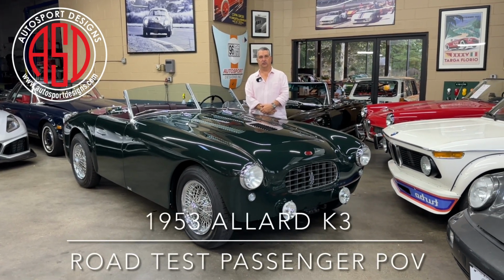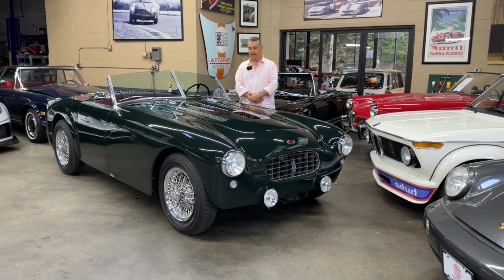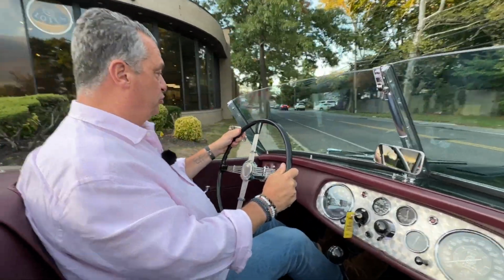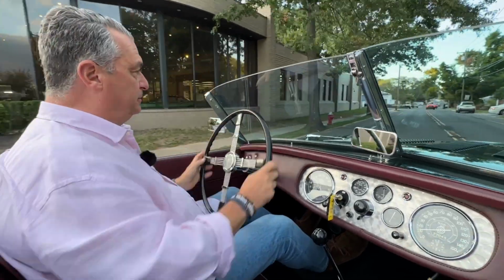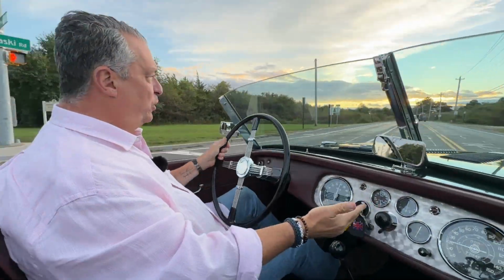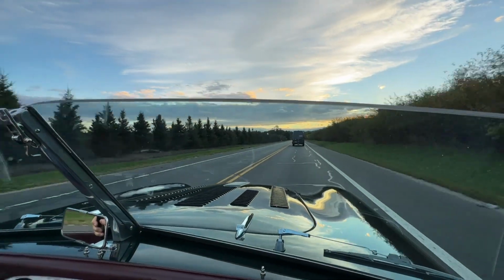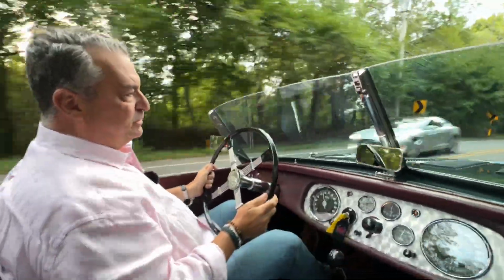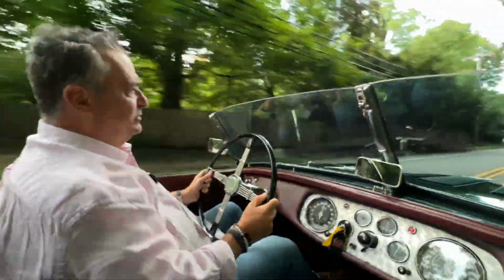1953 Allard K3 Road Test Passenger POV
1953 Allard K3 Road Test Passenger POV